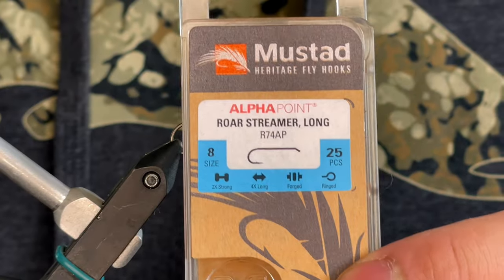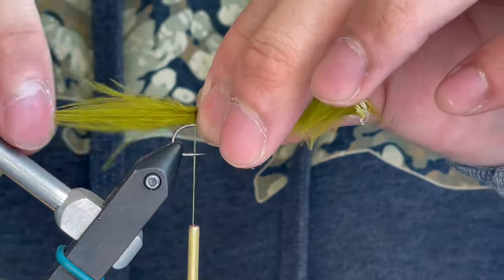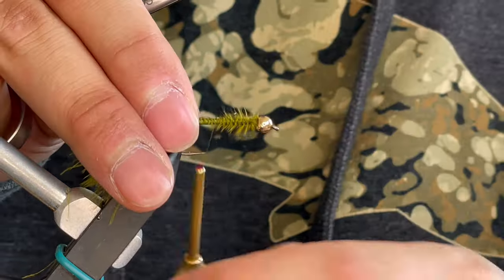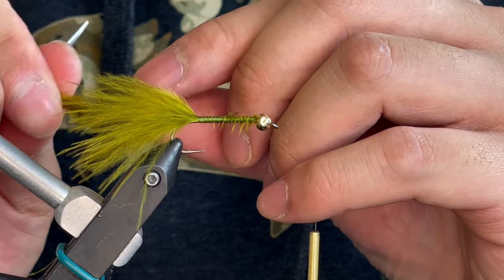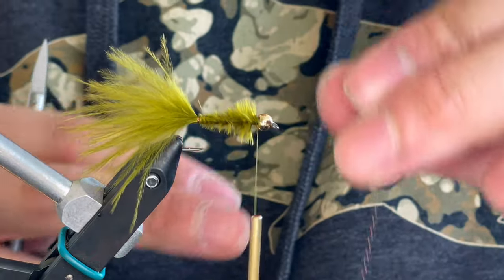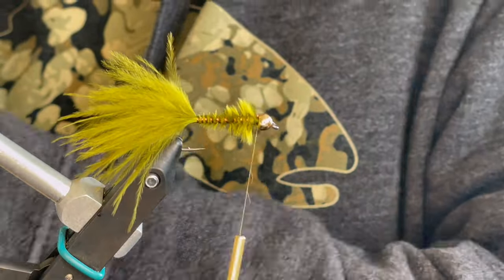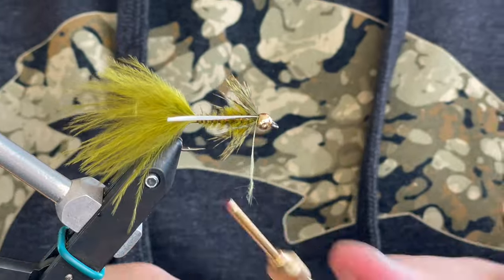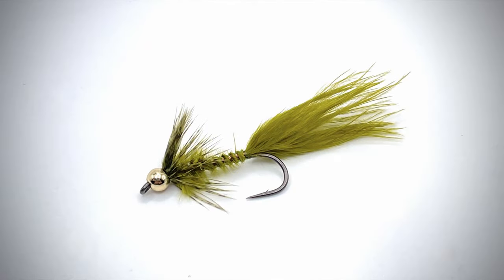Flash Rib Damselfly - Crush trout and bass this summer!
Damselflies start their lives as swimming nymphs and can be found in many rivers and lakes, especially where weeds are present. These nymphs are very capable swimmers so don't be scared to retrieve this fly quickly. Check out this awesome pattern tied by Drift ambassador Joven Mingala.

Materials:
Mustad R74 Streamer Hook
5/32 Tungsten Bead
12/0 Olive Thread
Olive Marabou
Krystal Flash
Olive Hen Saddle